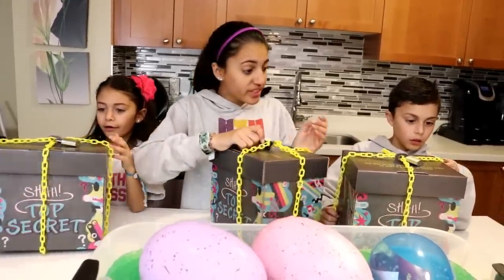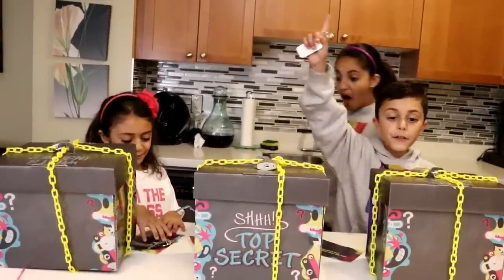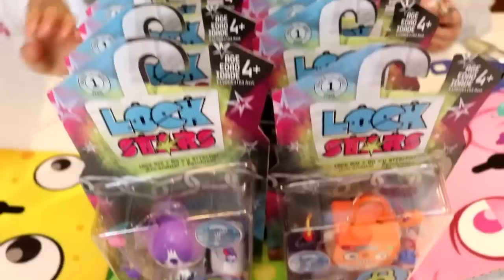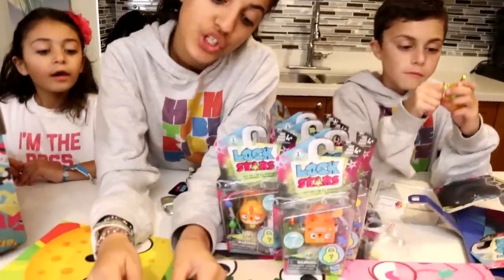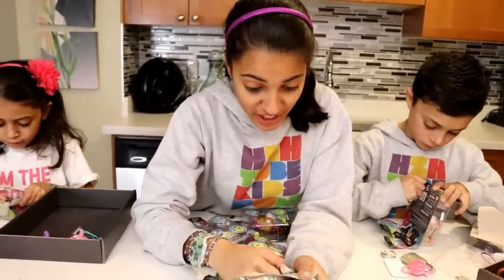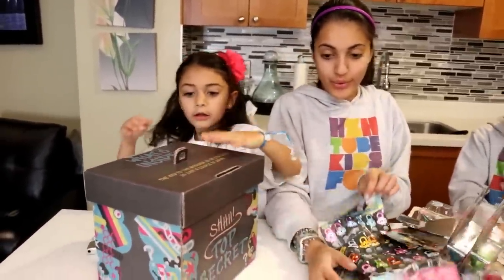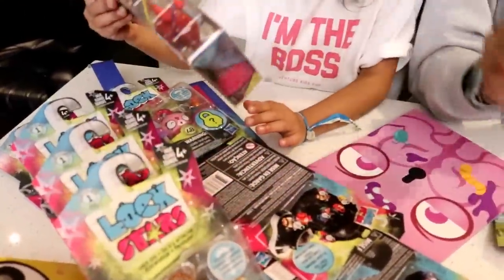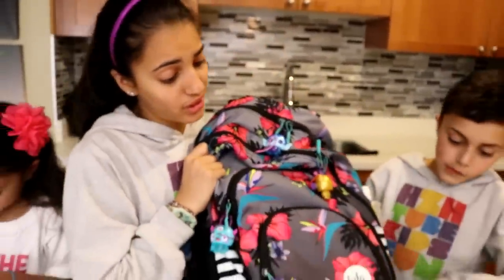Kids Pretend Play with Hasbro Lock Stars Surprise Toys for Kids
This video is an AD for Hasbro.